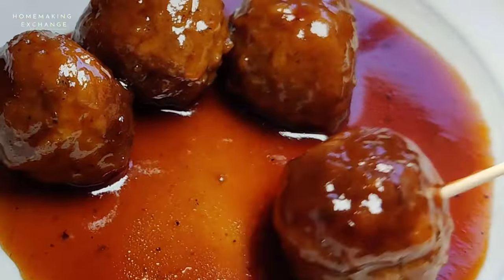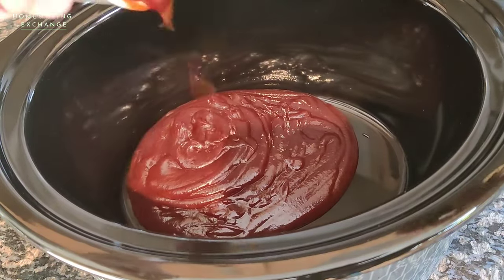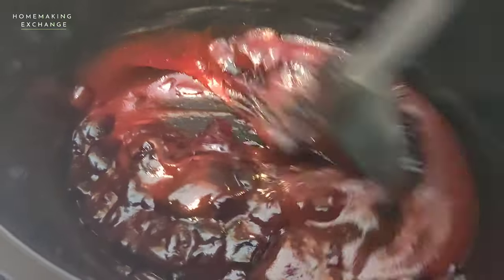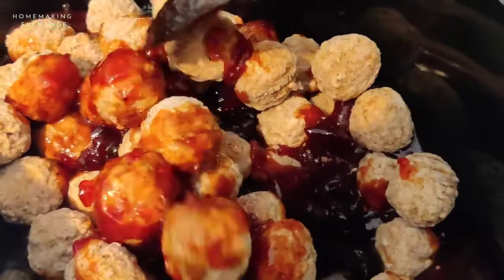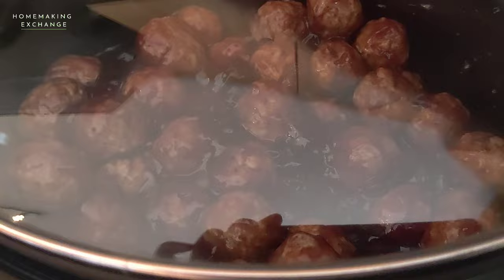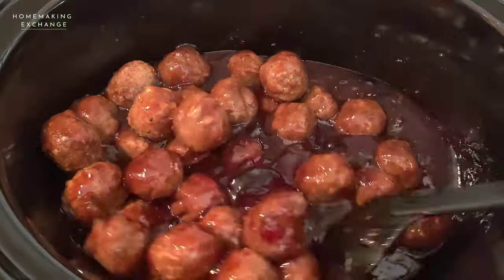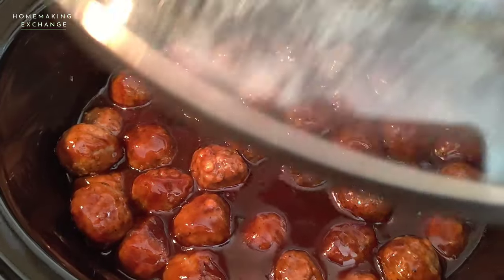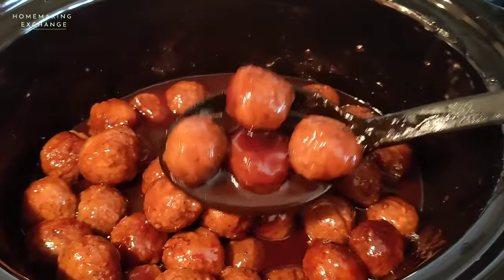BBQ Grape Jelly Meatballs | Crockpot Grape Jelly Meatballs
Easy BBQ Grape Jelly Meatballs made in a crockpot with just 3 ingredients

Ingredients
1.5 cups good quality BBQ sauce (I recommend Sweet Baby Ray's)
1 cup good quality grape jelly
32 ounce bag frozen fully cooked meatballs

Instructions:
1. Mix together BBQ sauce and grape jelly in the bowl of a large slow cooker.
2. Add frozen meatballs to slow cooker and stir well to coat them with the sauce.
3. Place lid on slow cooker and cook meatballs on LOW for 4-5 hours (or HIGH for 2-3 hours). Stop and stir meatballs halfway through cooking time, then replace lid and continue cooking until meatballs are heated through. Don't overcook or the meatballs will start to get tough.
4. Serve warm & enjoy!